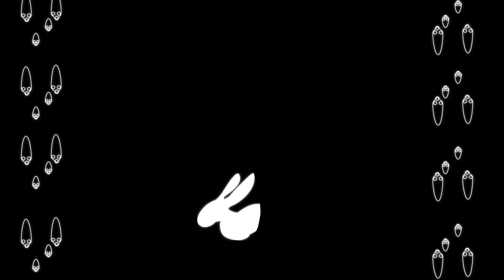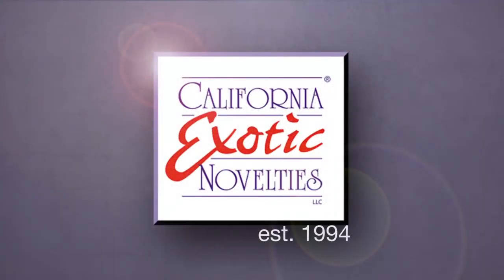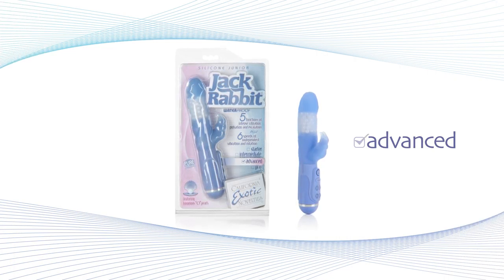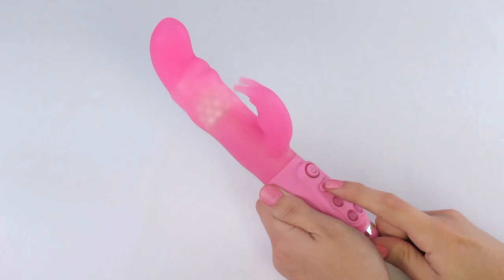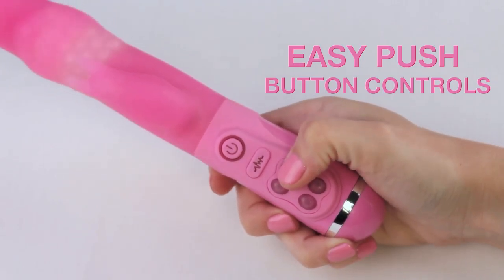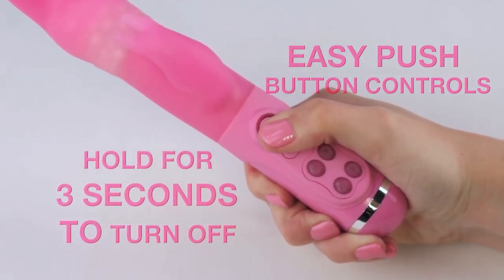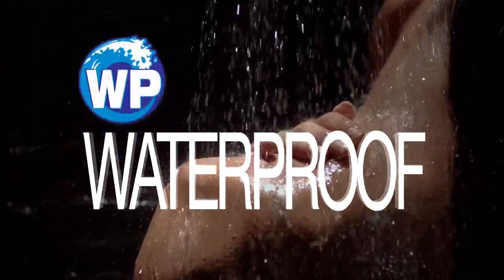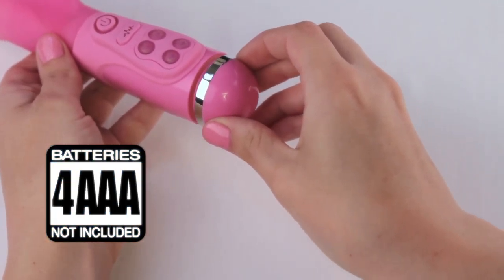Junior Jack Rabbit Vibrator